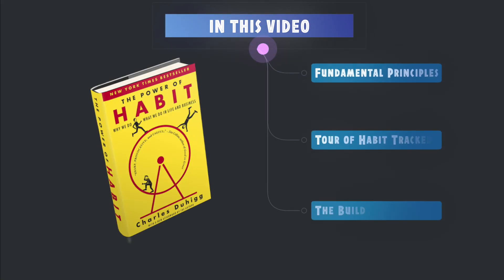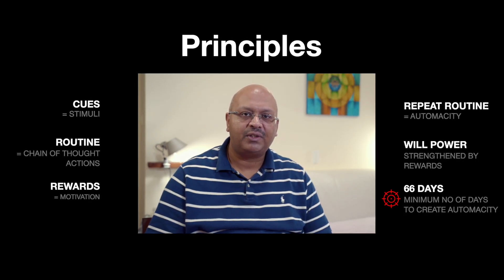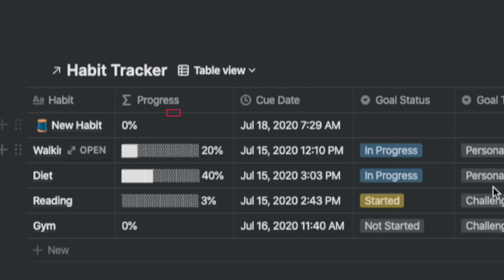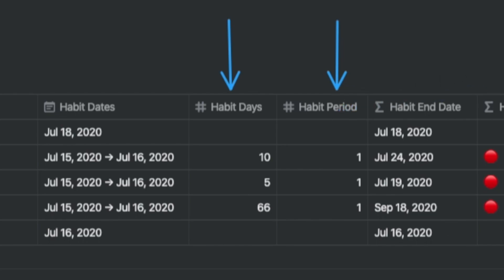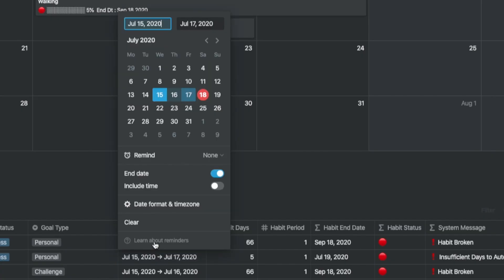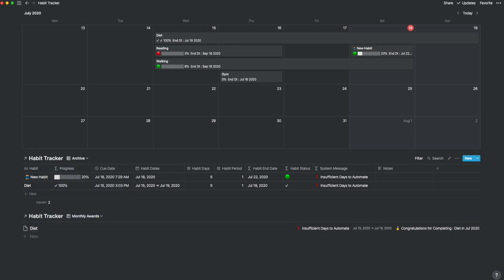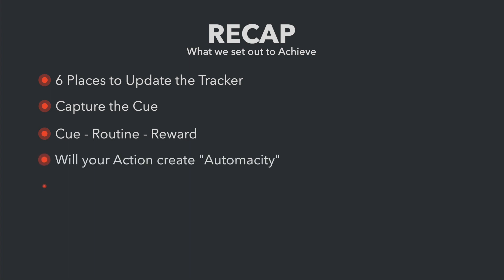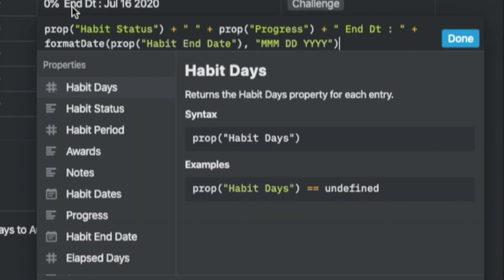How to Build an Advanced Habit Tracker in Notion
This video is all about how to build and effective Habit tracker inside Notion using insights from Charles Duhigg's book "The power of Habit" and James Clear's book "Atomic Habits"

If you are looking for the new version of this template, you can find it here :

You need help with Notion ?